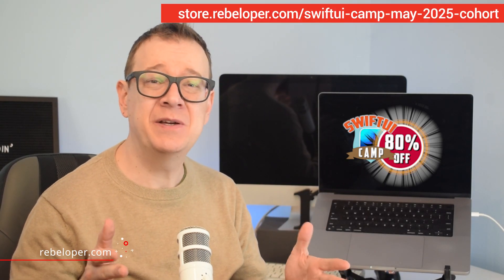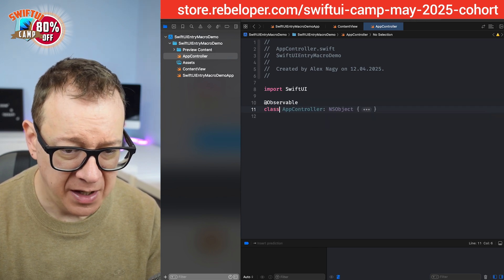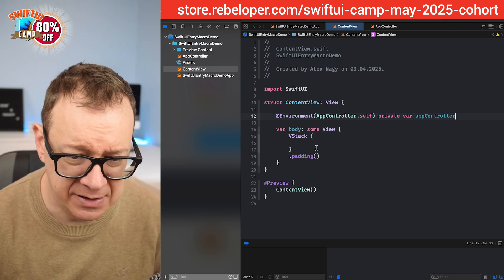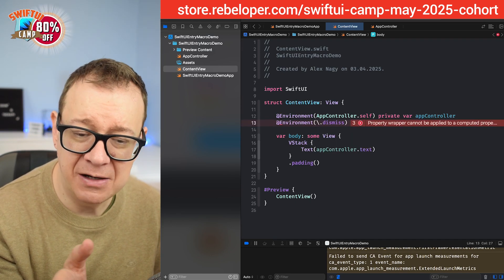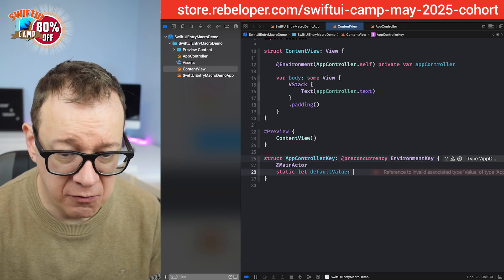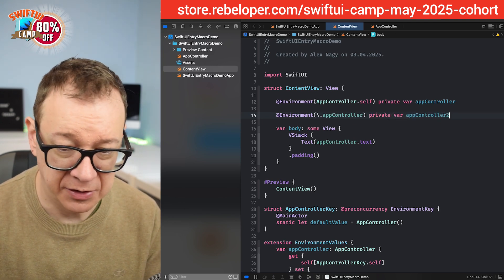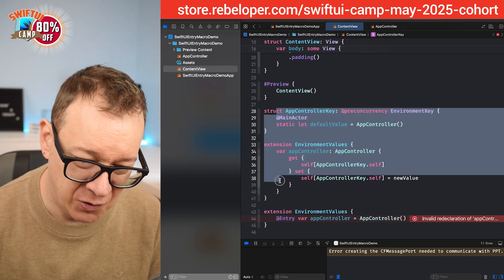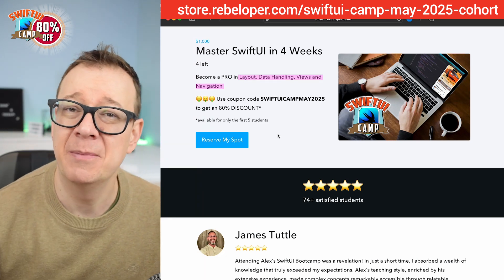SwiftUI Entry Macros: The Easiest Way to Make Your Code Look Pro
Using an entry macro in SwiftUI is incredibly easy because it abstracts away the boilerplate code and lets you focus on building your app’s UI faster and cleaner. With just a single line, you can define your app’s starting point without worrying about setup details.

In this video, we’ll go in-depth on why entry macros simplify SwiftUI development so much—and walk you through a step-by-step example to show exactly how to use them in your own projects.